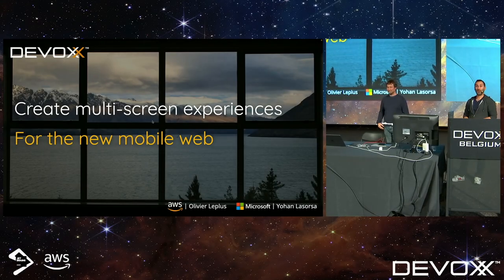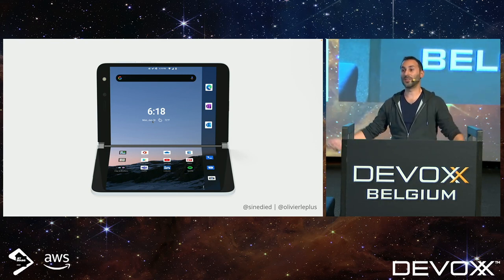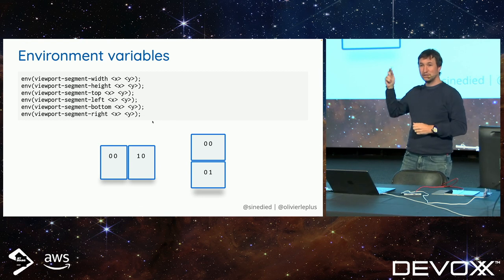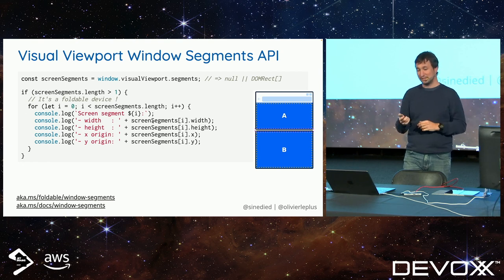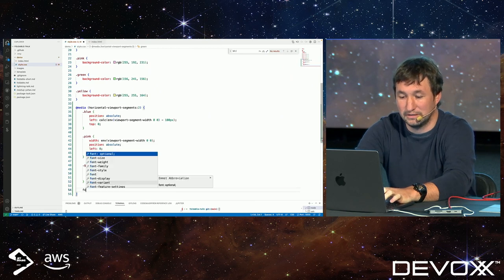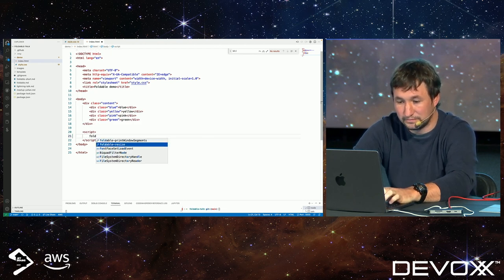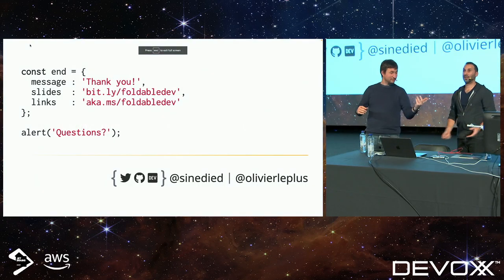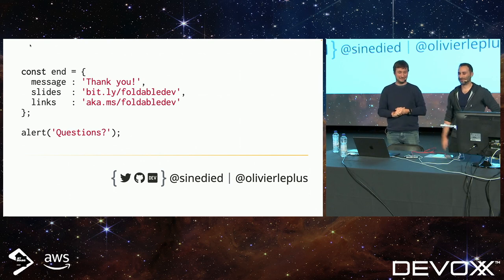Building multi screen experiences for the mobile web by Olivier Leplus And Yohan Lasorsa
You've probably seen these new smartphones with foldable screens, like the Samsung Galaxy Fold, or with two screens like the Surface Duo. They're already on the market, so it's up to you to update and rethink your web apps for these devices! But how? Where to start? Fortunately, the web is constantly evolving and has already started adapting for these new devices, thanks to new APIs.

In this talk, we'll explore why and how leveraging multiple screens can help you create new user experiences for your web apps, by diving into new and experimental web features. We'll also have a look at how we can adapt existing apps for these new devices while trying to avoid dealing with the quirkiness of these new CSS and JavaScript primitives.